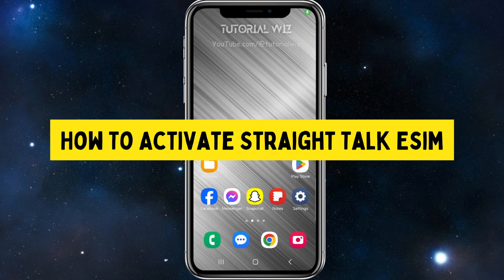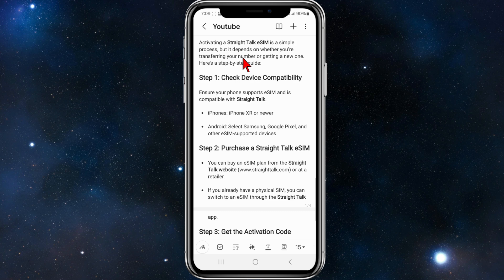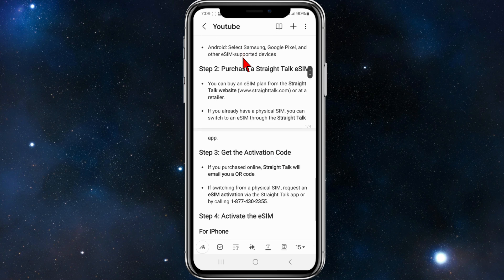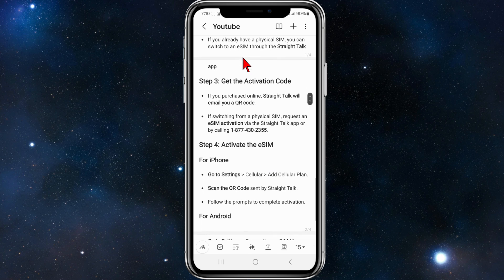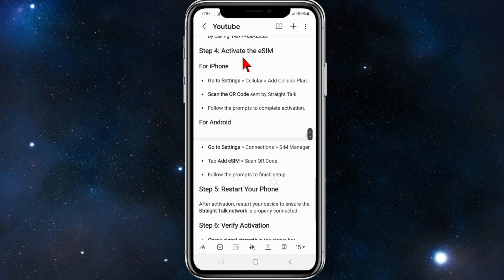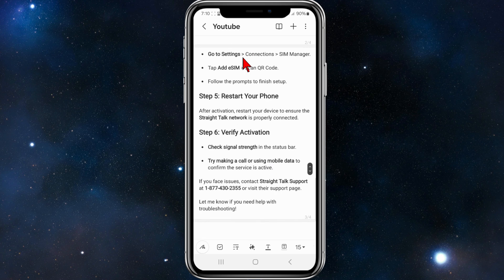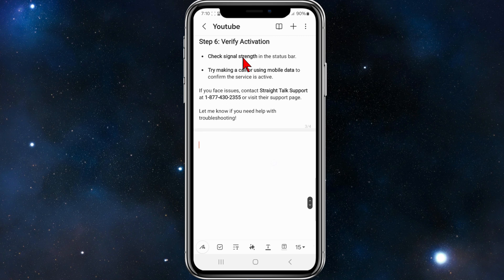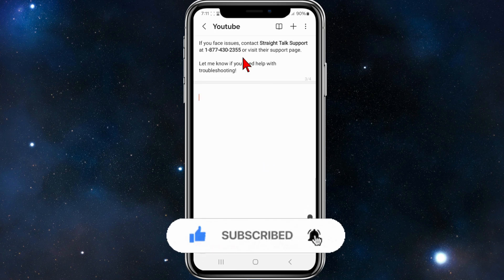How To Activate Straight Talk Esim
Ready to activate your Straight Talk eSIM? In this video, I’ll guide you through the simple steps to set up and activate your eSIM on Straight Talk, so you can enjoy seamless connectivity without a physical SIM card. Perfect for anyone switching to eSIM or setting up a new device!